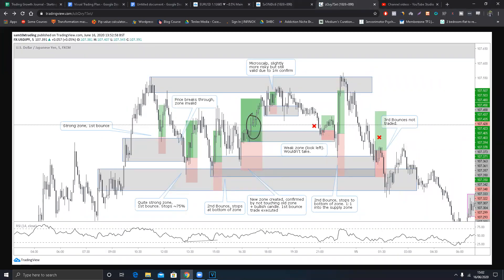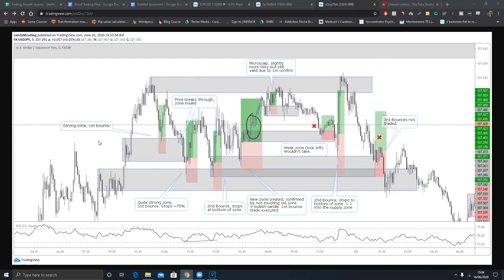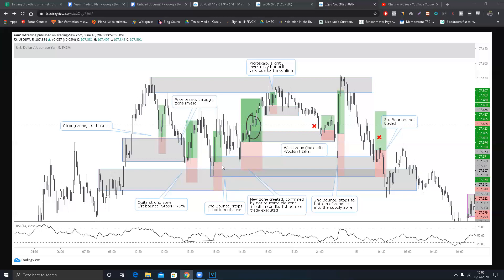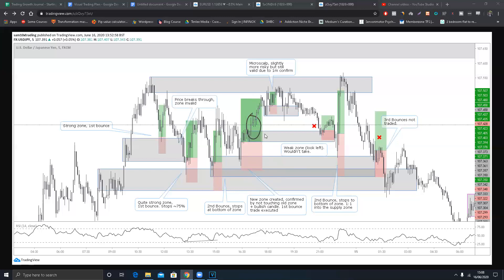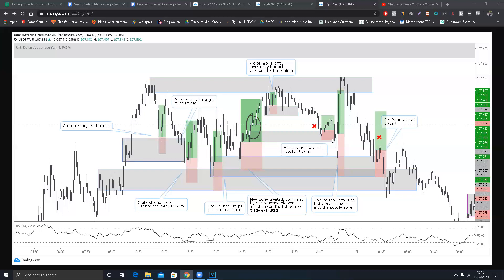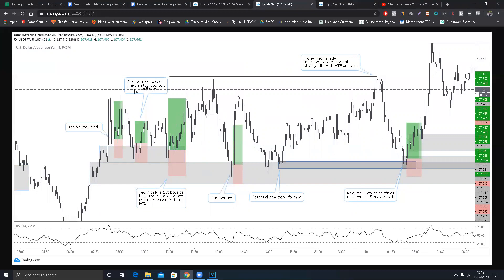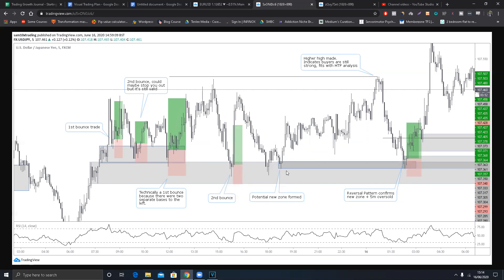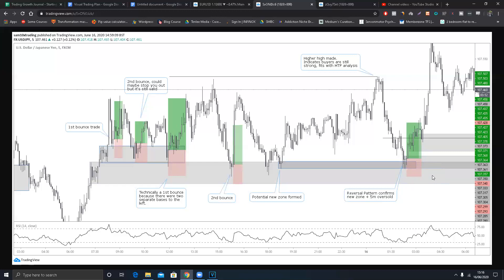Advanced Trade Analysis Review #3